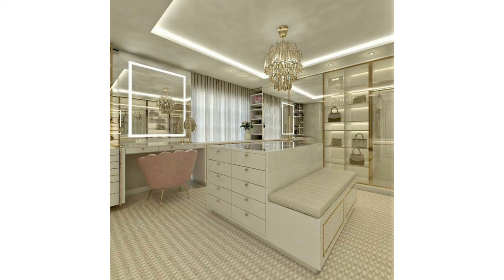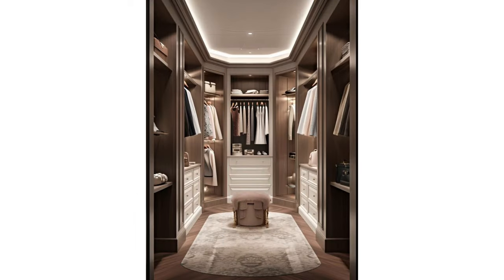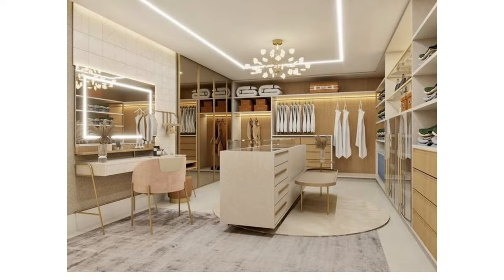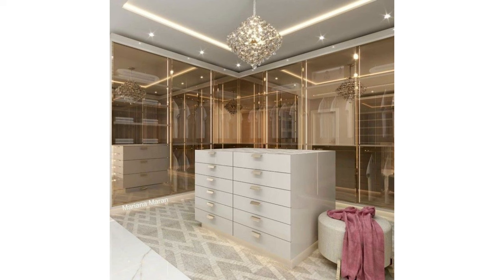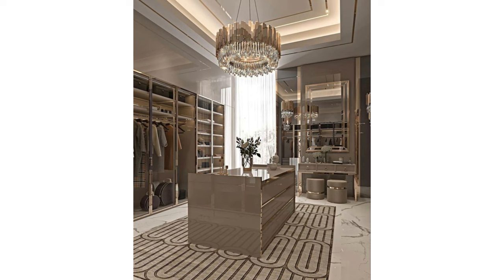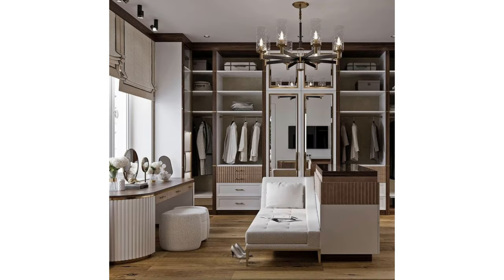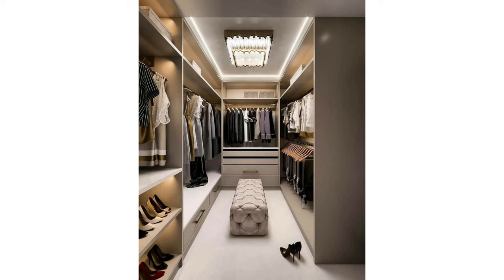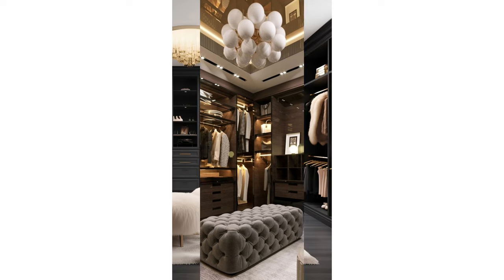Top 100 Dressing Room Ideas 2024| Modern Dressing Room Design Ideas 2024 | Small Closet Organization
Top 100 Dressing Room Ideas 2024 | Modern Dressing Room Design Ideas 2024 | Small Closet Organization In this video, Check out These super chic dressing room ideas that are both practical and beautiful and will definitely inspire you to start making more of your space, also find Bedroom walk in closet, small closet organization, closet organization, closet design, and closet organization for small closets, modern dressing room design, Dressing Room Design Ideas, dressing room ideas, dressing room design, dressing room, modern small dressing room design, bedroom dressing design, changing room design..